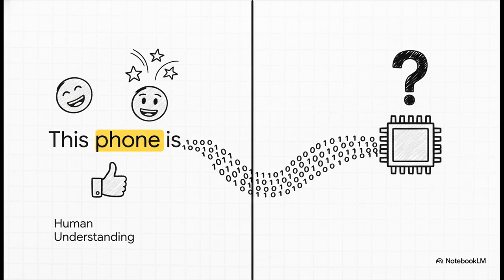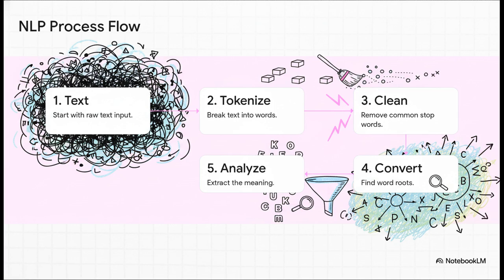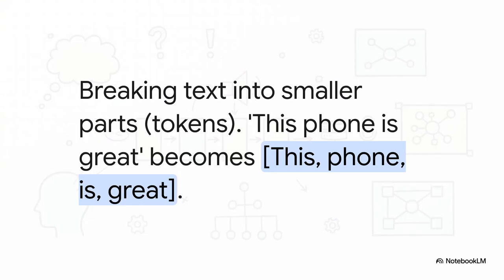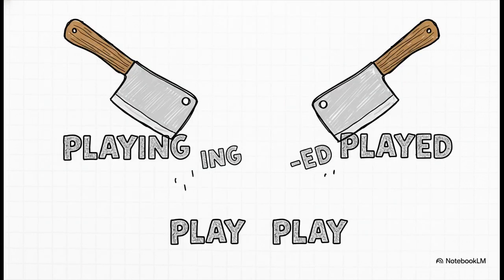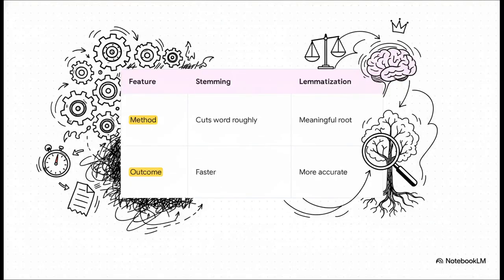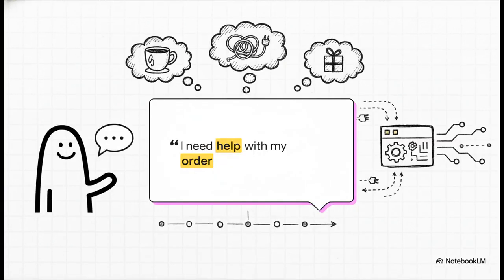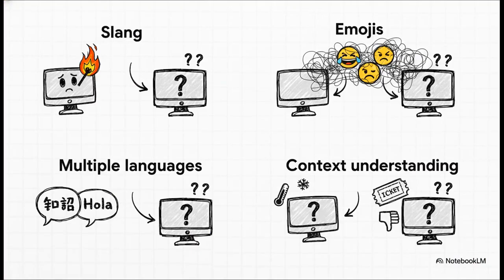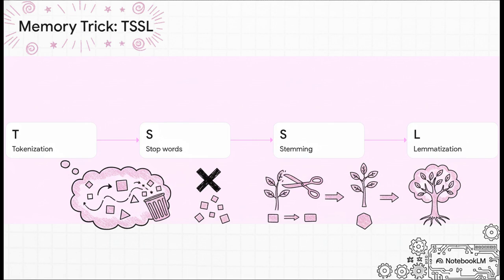NLP Basics Explained | Natural Language Processing | SMA Module 4 | Easy for Exams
This video explains Natural Language Processing (NLP Basics) from Social Media Analytics – Module 4 in a simple and exam-oriented way.

NLP is a technique that enables computers to understand, process, and analyze human language. It plays a key role in text mining, sentiment analysis, and social media analytics.
In this video, you will learn:

Importance of NLP
Tokenization
Stop Word Removal
Stemming
Lemmatization
Real-world examples

This topic is important for engineering students and is frequently asked in university exams (5–10 marks).

📚 Topics Covered

Definition
NLP Techniques
Tokenization
Stop Word Removal
Stemming vs Lemmatization
Applications and challenges

🎓 Subject
Social Media Analytics
Module 4 – Advanced Analytics Techniques